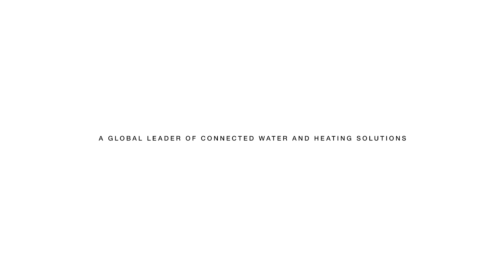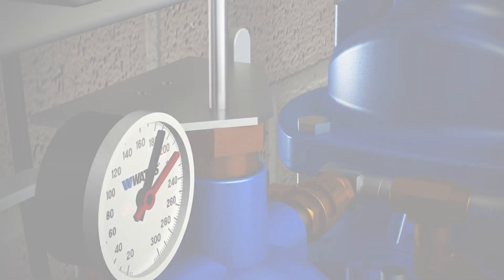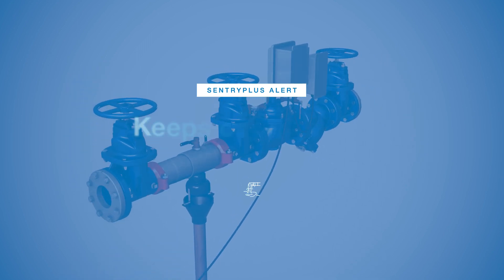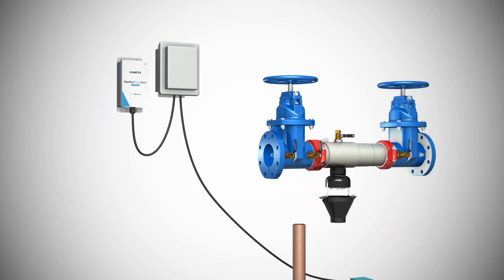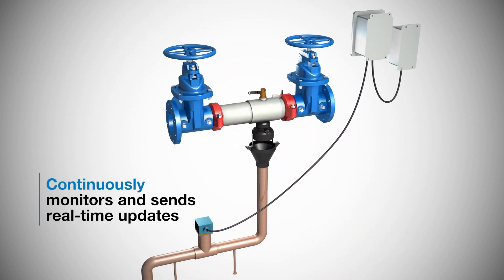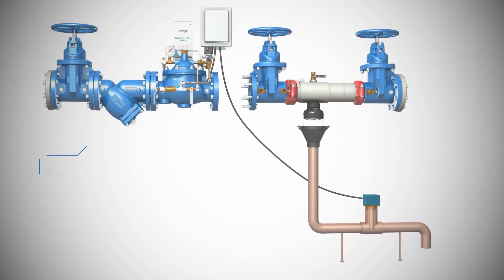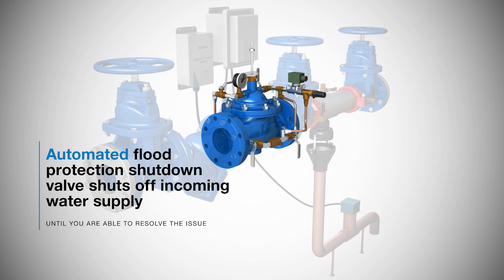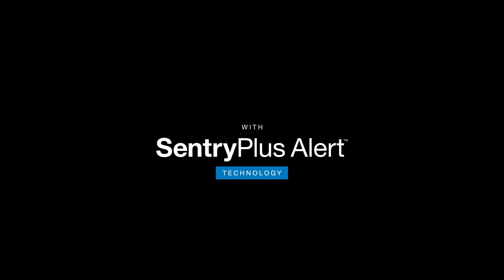Watts Series PVS-7000: Watts SentryPlus Alert - Flood Protection Backflow System Overview